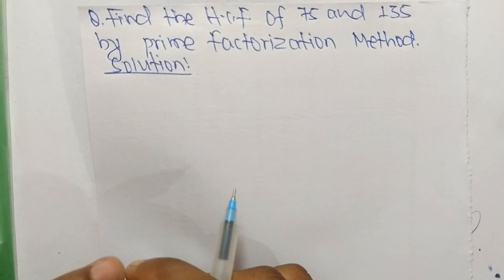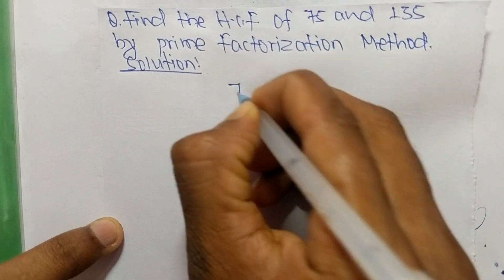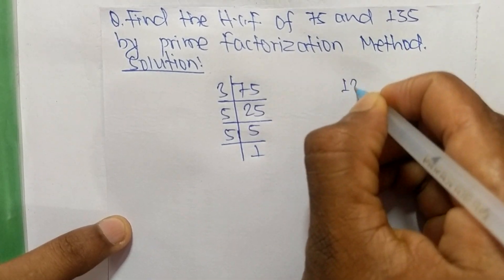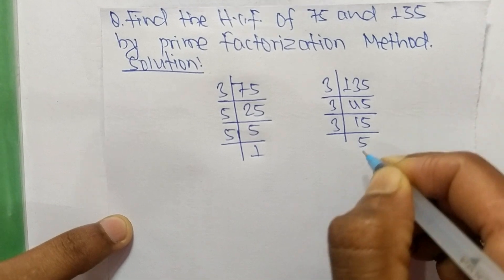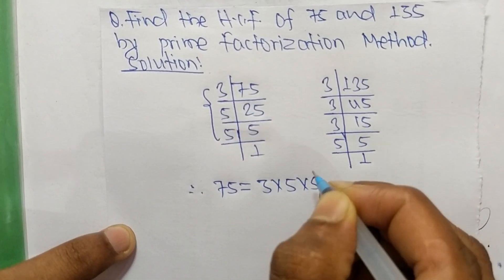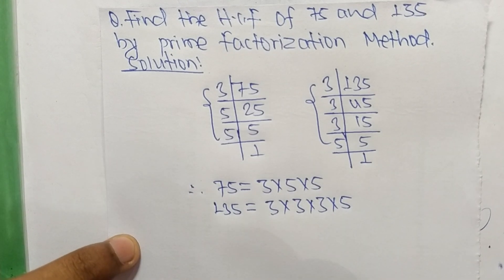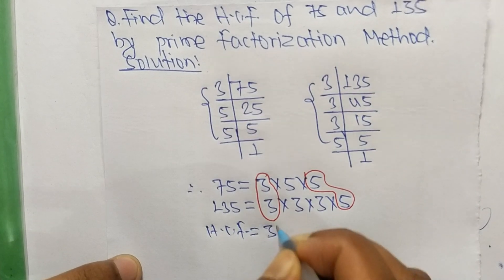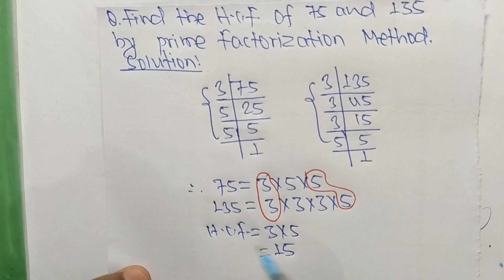Find the HCF of 75 and 135 by Prime Factorization Method